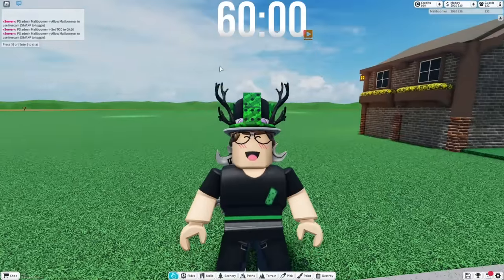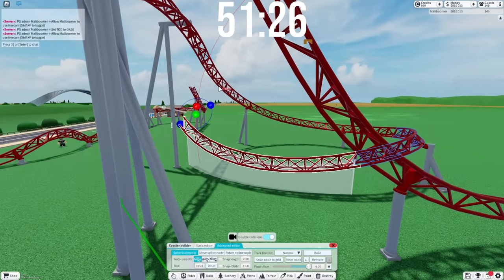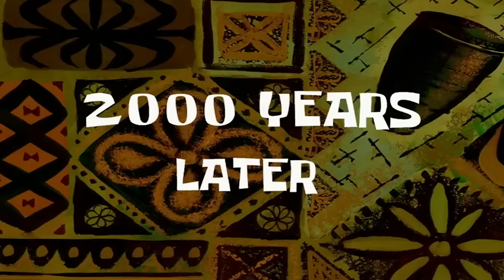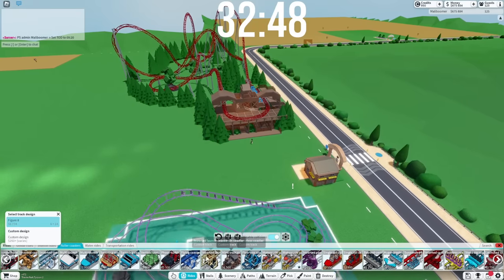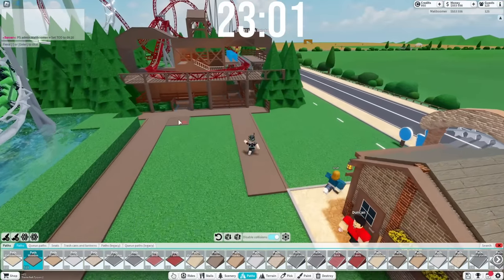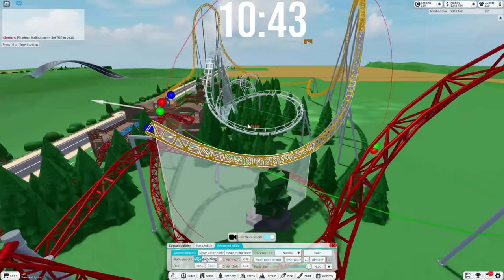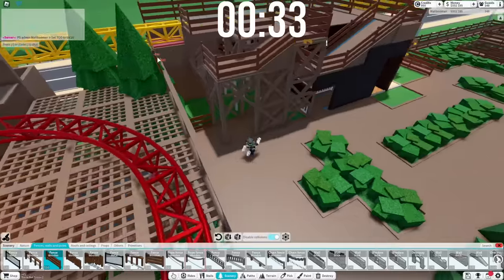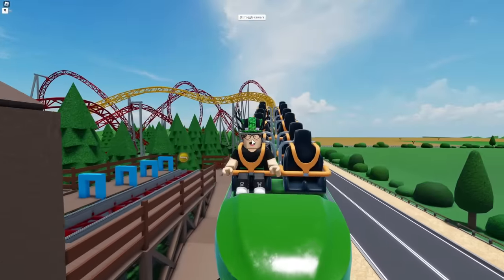Building in Theme Park Tycoon 2 But I can NOT Delete ANYTHING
Today we make a park inside of theme park tycoon 2 but im not allowed to delete any items. If i delete any items the video ENDS. this theme park tycoon 2 challenge was very difficult and I almost Failed it so make sure you watch this theme park tycoon 2 video to the very end.

→Outro Credits:
Transition: Kosii
Song: gijs.i